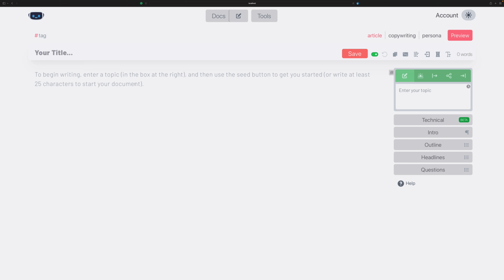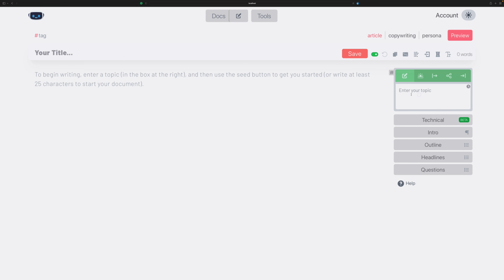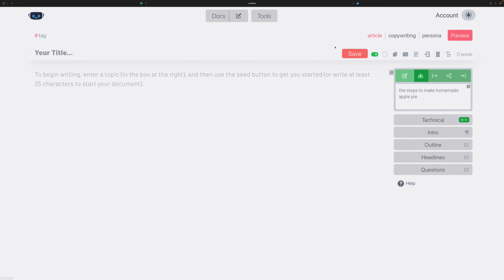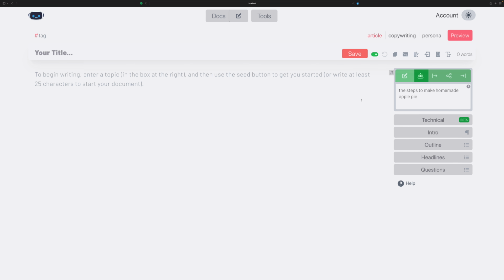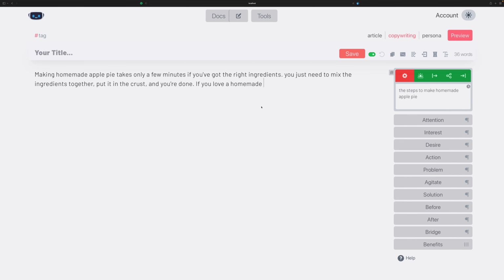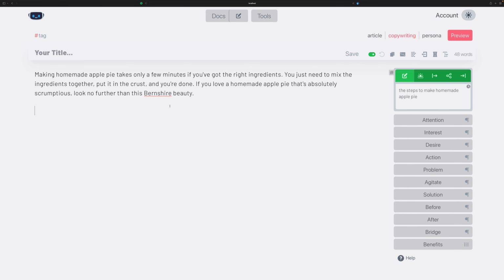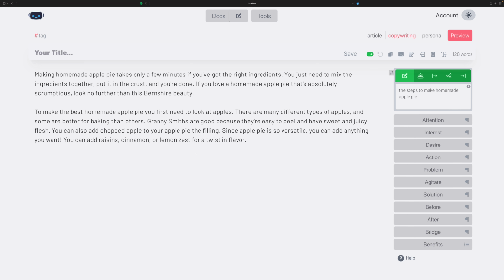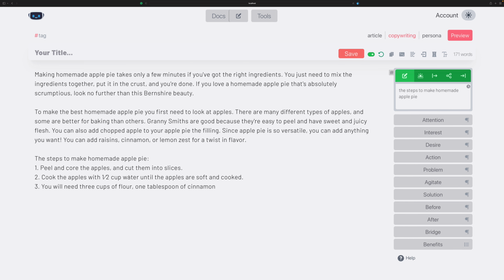Introducing the New Flow Button | Flexible AI Content That Flows With You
In this video, I showcase some new UI changes to Chibi AI and introduce the new "Flow" button which is very powerful, especially when combined with the other tools.

- Free tier available!